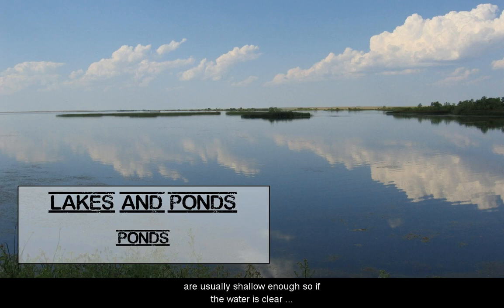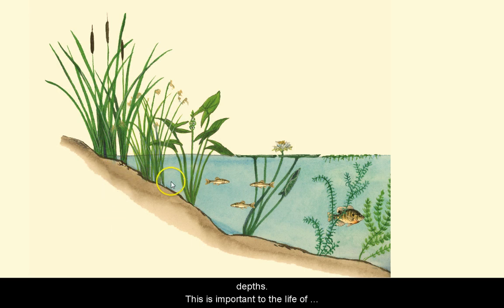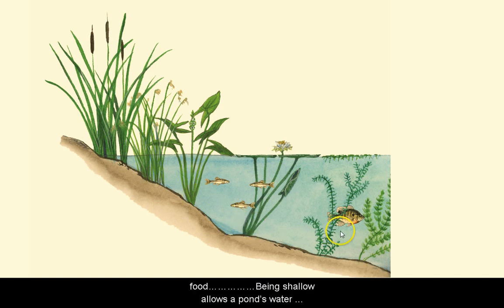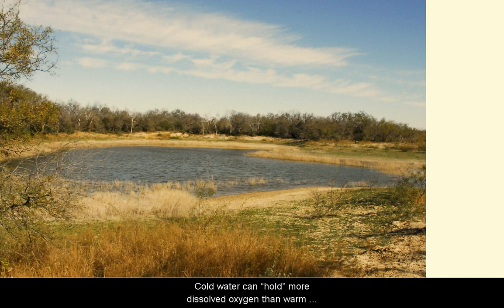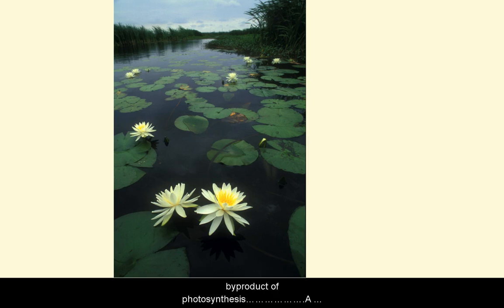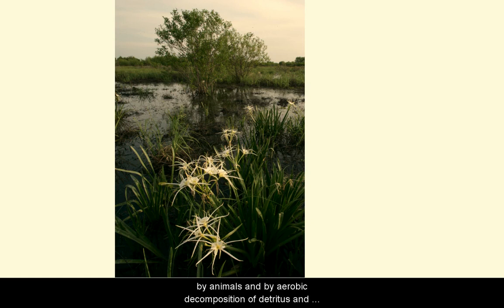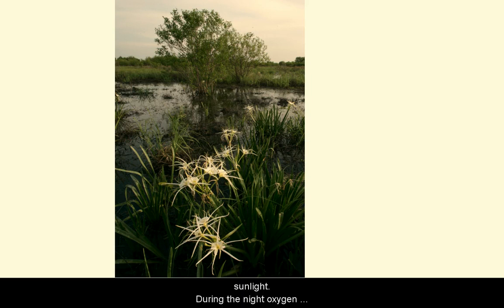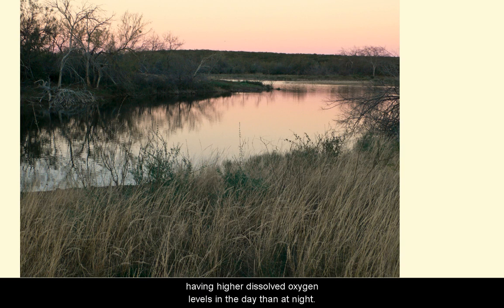Ponds - L9.3 CCE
Ponds, from Aquatic Science STEM curriculum Lesson 9 (Lakes and Ponds) closed captioned in English that includes topics: Where are ponds and lakes in your community? What role do they play in your economy?  How are lakes similar to ponds? How are they different?  What kind of organism makes up the greatest amount of living material in a pond?  Besides providing food, what other roles do plants have in lake and pond ecosystems?  How are plants that live under water similar to plants that live on land? How are they different?  How do temperature and oxygen levels in ponds change during each 24-hour period?  How do ponds change over time?  What are the benefits and costs of building new reservoirs as a solution for Texas’ future water needs? Dr. Rudolph “Rudy” Rosen is a professor in the Meadows Center for Water and the Environment at Texas State University.